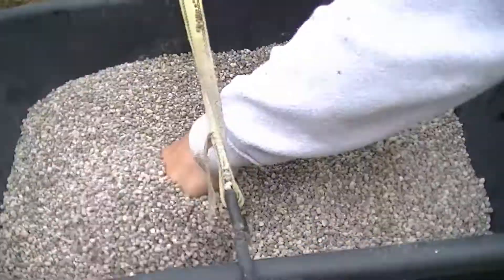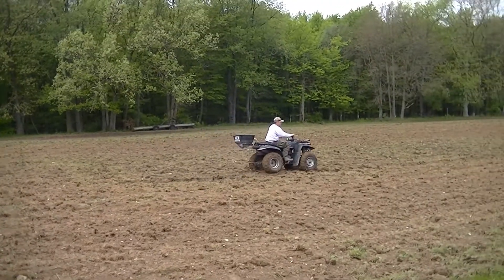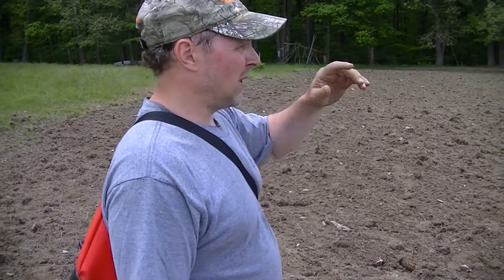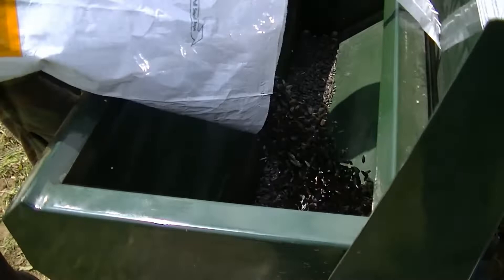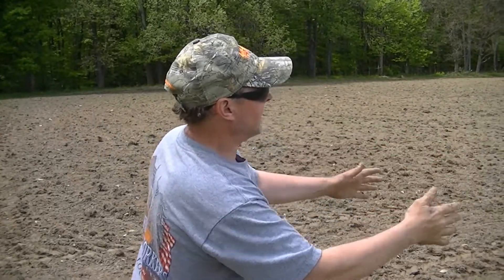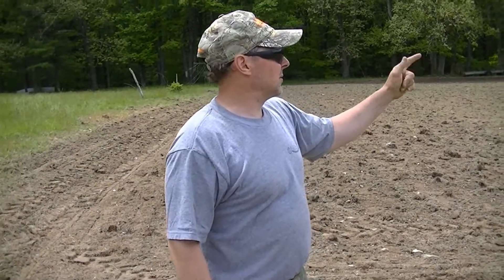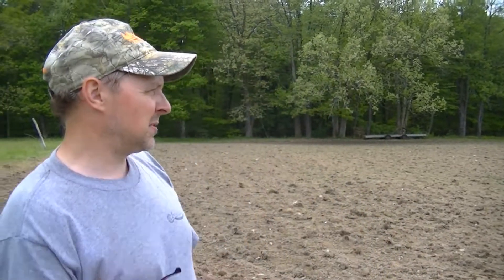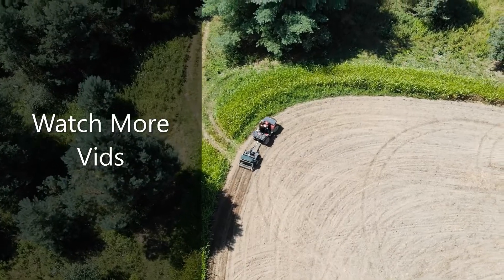Pasture to plot E4--The Planting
Pasture to plot E4

Pasture to plot E4, is a series im running about an old horse pasture im planting to feed the deer. Follow along, this week I plant.